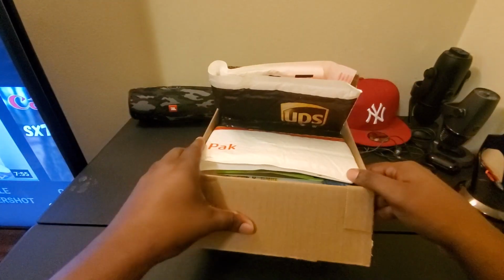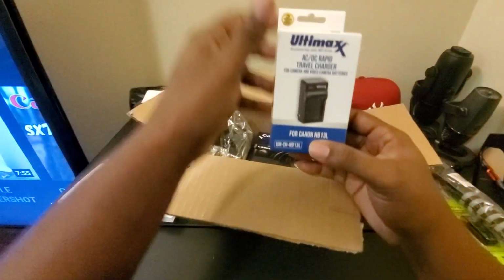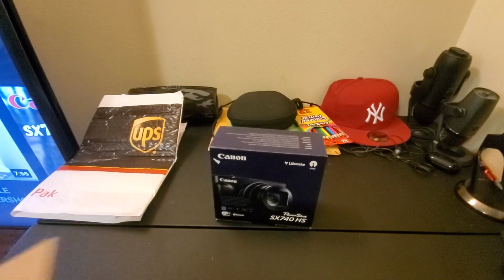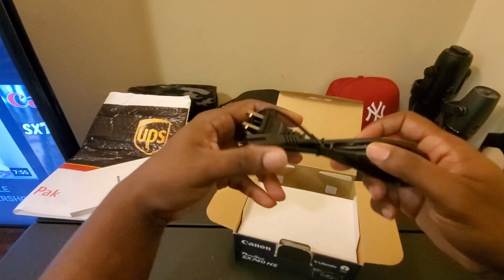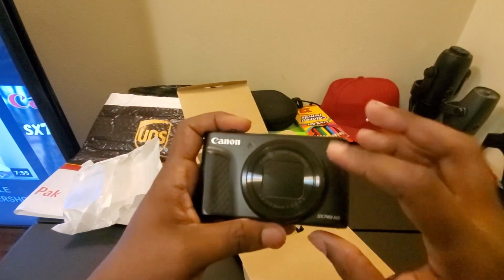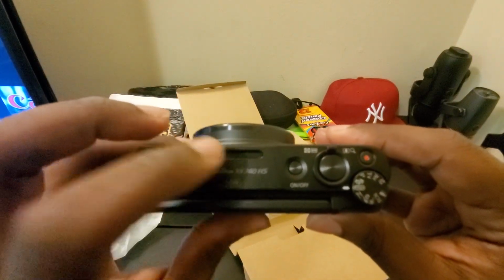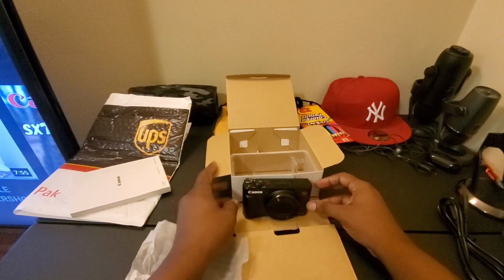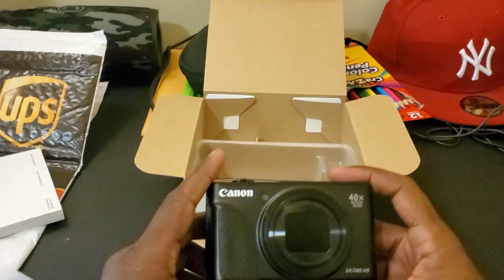Canon PowerShot SX740 HS Unboxing/First thoughts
let me know which yall think about my new camera leave it down in the comments and I hope yall enjoying my unboxing video

XBL NHG OneMic
PS4 NHG_OneMic919
Kik OneMic919